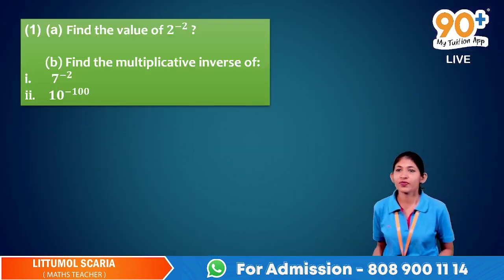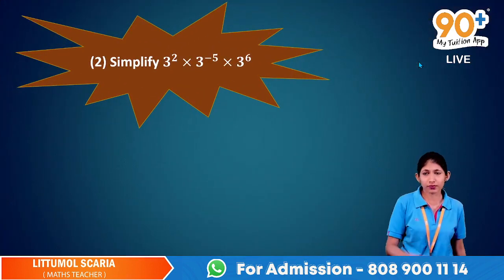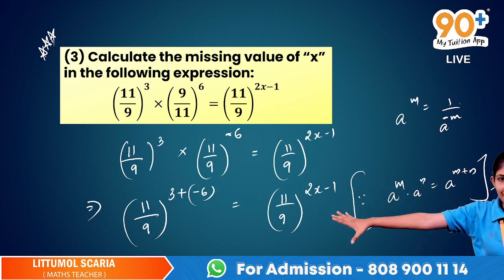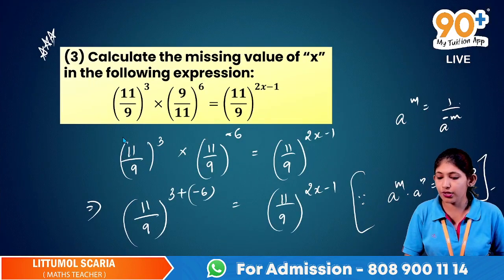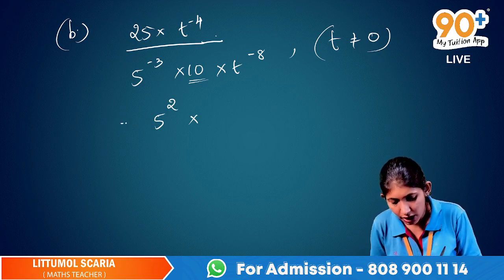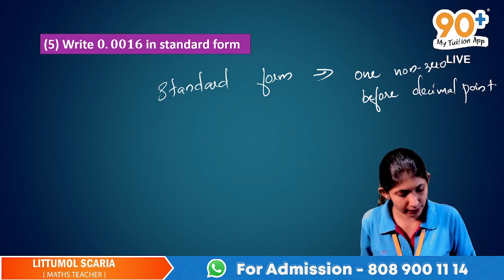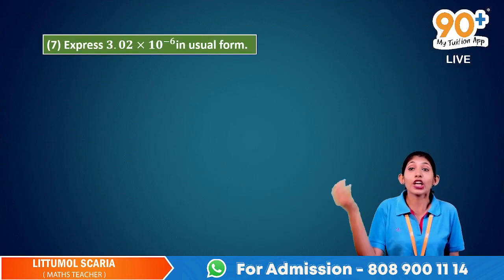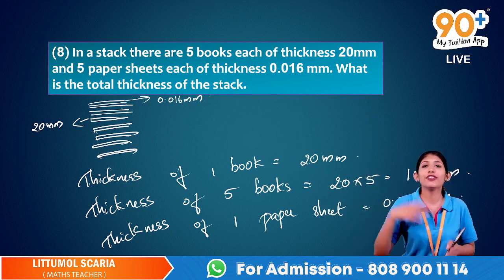IS EXPONENT AND POWER THE SAME? | EXPONENTS AND POWERS | CBSE 8TH| MATHS